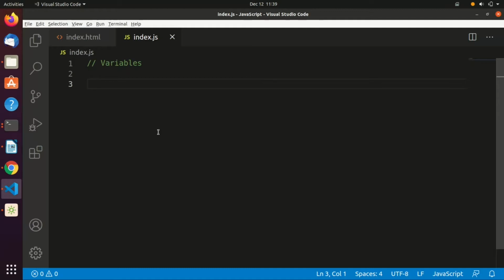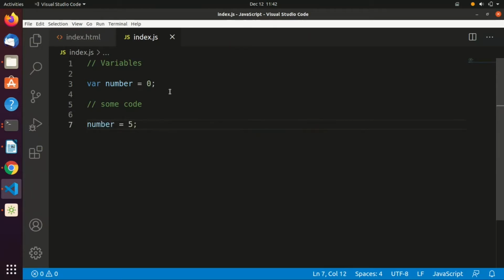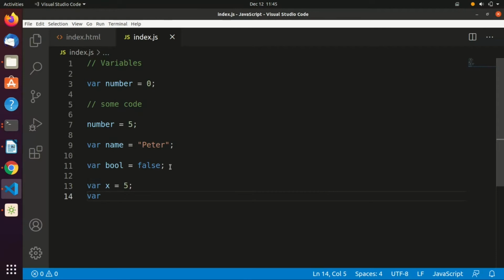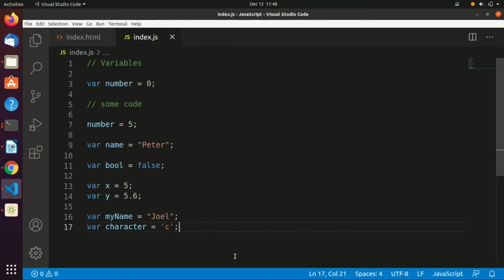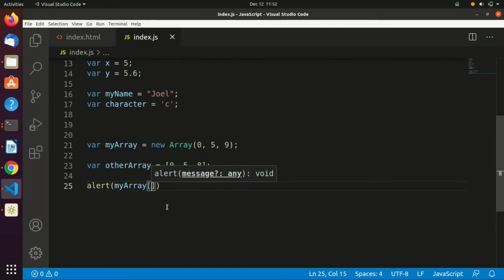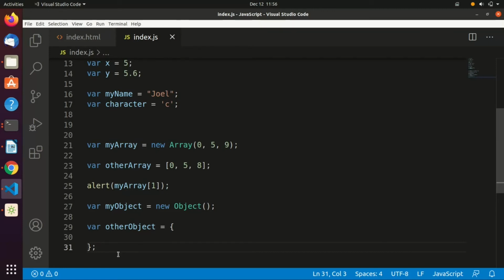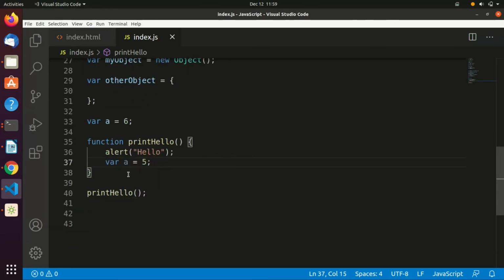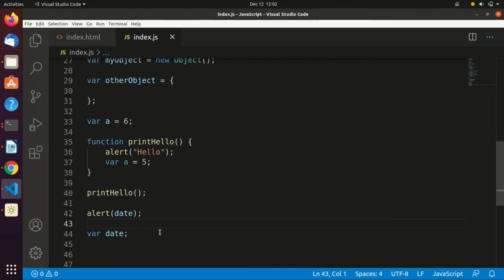Variables and Types in JavaScript #14 - Programming With Joel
Hi!
We will be talking about variables in JavaScript in this tutorial. You should watch this !